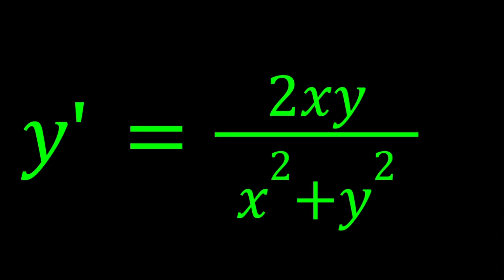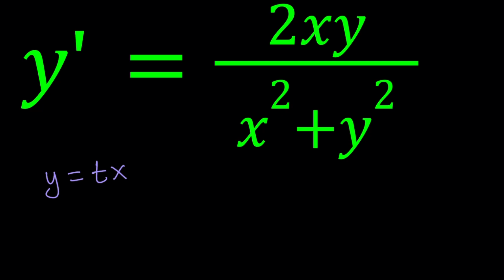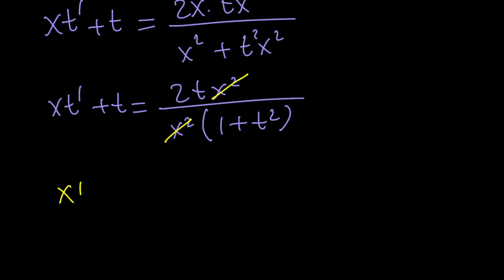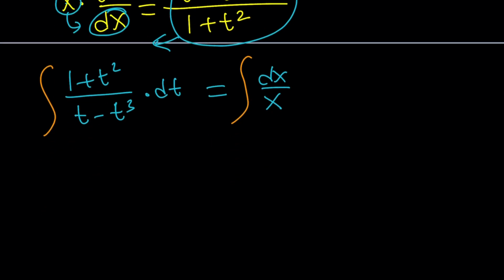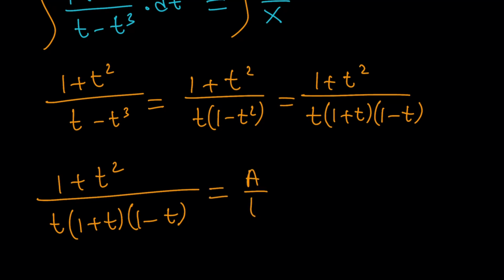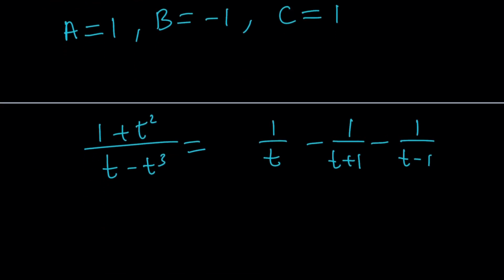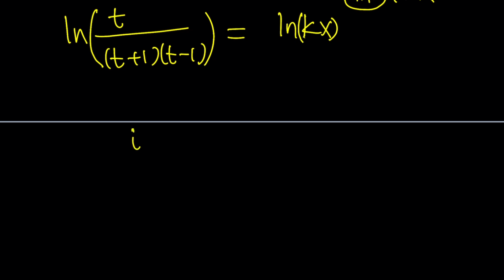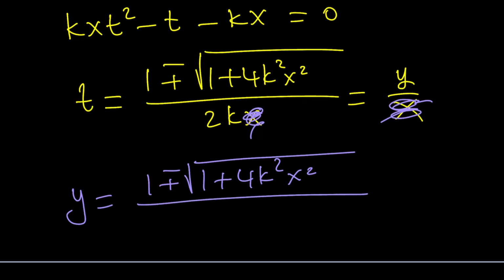A Cool Differential Equation | Can You Solve?